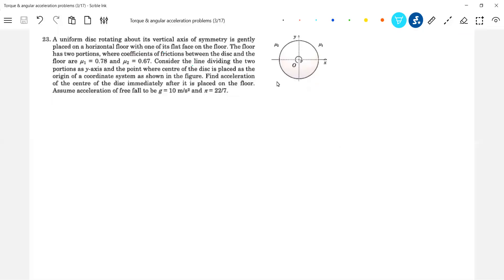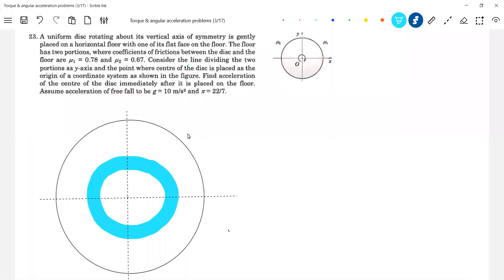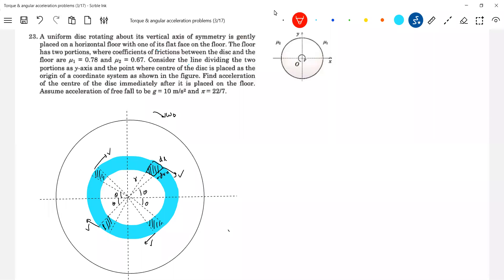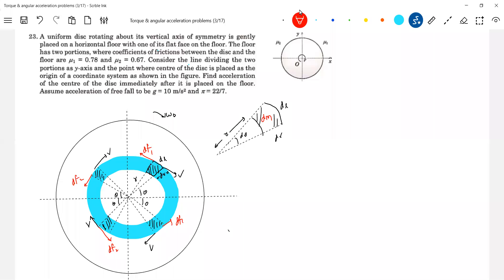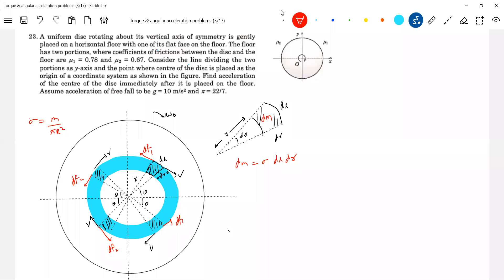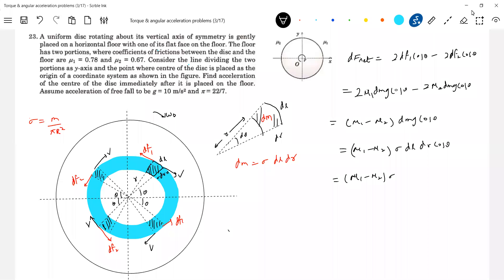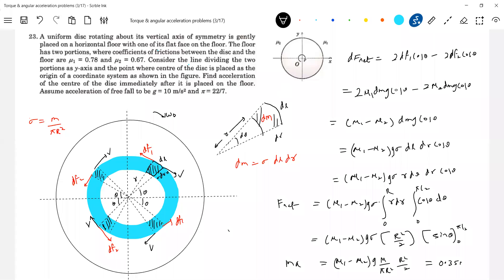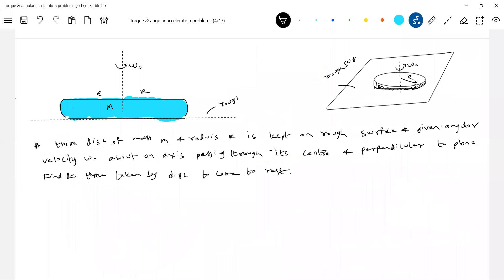20) PATHFINDER Physics | Rotational dynamics | A uniform disc rotating about its vertical axis of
symmetry is gently placed on a horizontal floor with one of its flat face on the floor. The floor has two portions, where coefficients of frictions between the disc and the floor are 0.78 and  0.67. Consider the line dividing the two portions as y-axis and the point where centre of the disc is placed as the origin of a coordinate system as shown in the figure. Find acceleration of the centre of the disc immediately after it is placed on the floor.

|| frictional torque on rotating disc || A disc is kept on a rough horizontal surface, it is given an angular velocity and released, due to frictional torque disc retards and finally, the rotation of the disc ceases.